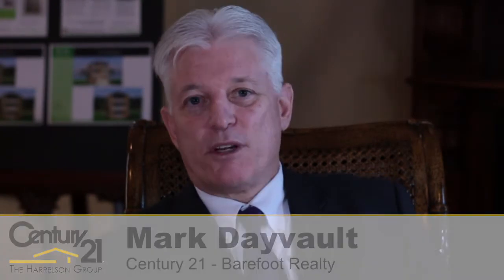Myrtle Beach Real Estate Agent: Mark Dayvault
➡️ ➡️ Want to Learn How 5 Solo Agents Took Over 1000 Listings In The Last 12 Months?

➡️➡️ABOUT US:

Greg Harrelson started his real estate career working for his father. It did not take long before he figured out that real estate was his path to success. He quickly sold over 100 transactions per year until he built a team that did over 450 closings per year.

Because of Greg’s passion for coaching and developing real estate agents, Greg started a brokerage but used it as a platform to coach and develop top producers. He has a skill that takes agents from zero to 100 and 200+ transactions per year. Very few coaches have developed multiple 100 and 200 deal per year agents. Greg is still doing it today.
Greg’s new goal is to allow more agents the opportunity to grow their business through his strategies.

Abe Safa has an extensive background in sales, tech, building and growing businesses as well as being a Top Agent in the country.
Still in the real estate business, Abe closes well over 100 transactions per year while coaching and helping other agents improve their skills and processes and learn how to generate and grow their business.

Greg Harrelson
The Harrelson Group | Century 21
4999 Carolina Forest Blvd., Ste. 18